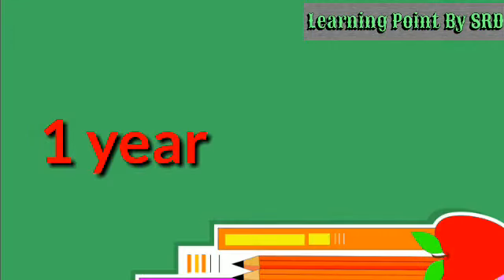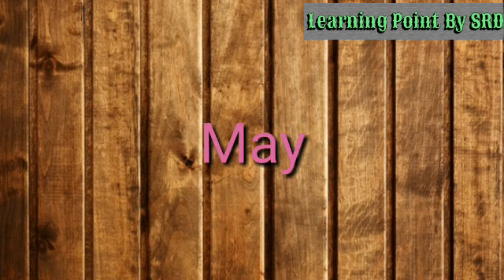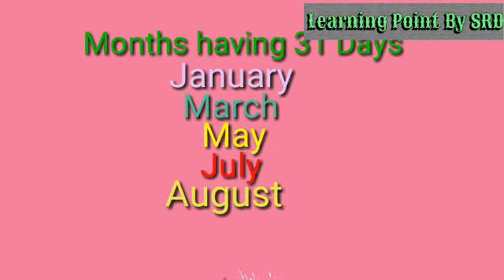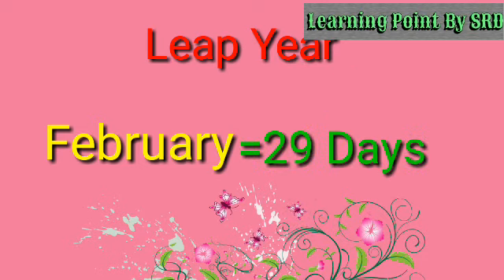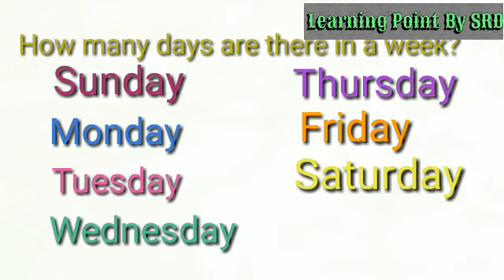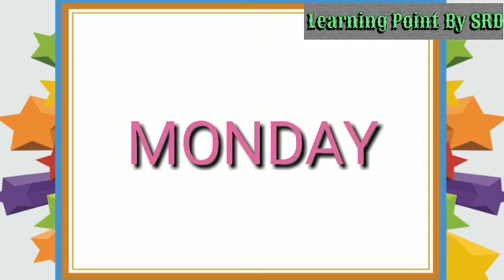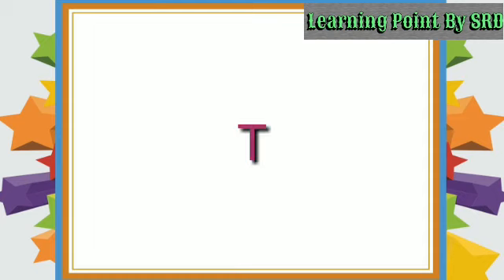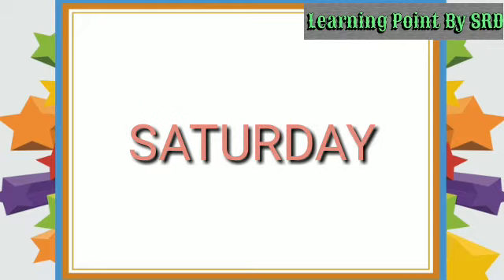Learn Year,Month and Days for kids|Nursery,KG|Learning Point By SRD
Hi friends,

In this video you can Learn Year,Months ,Days and weeks.

Learning English , vocabulary , number works,math,rhymes and EVS for kids is now very easy with Learning Point.

Great educational videos for kids like preschool,kindergarden,nursery,toddlers.

Learning Point By SRD
learningpointbysrd